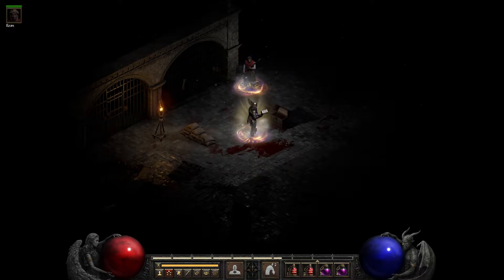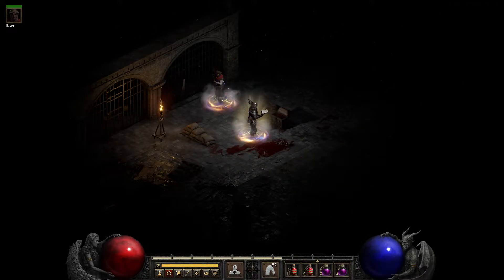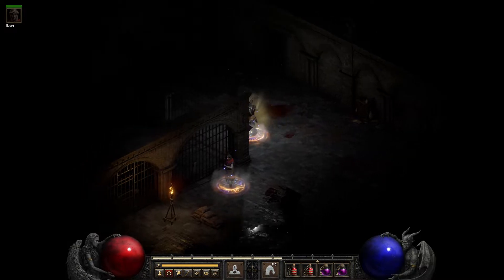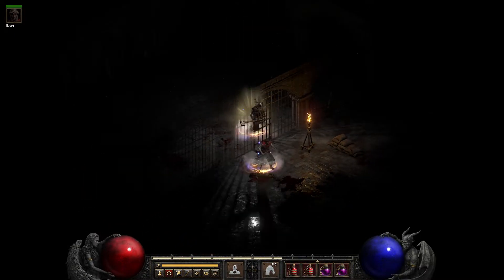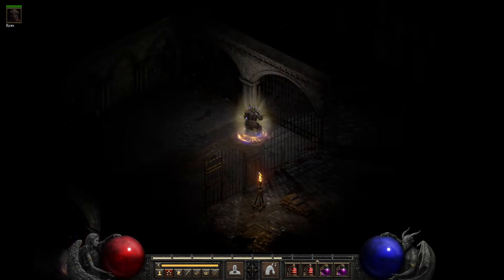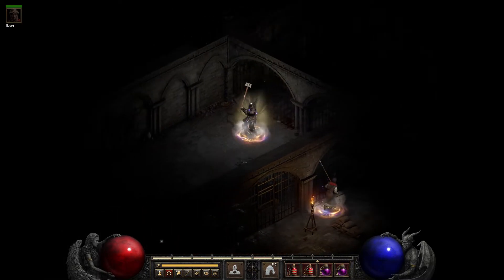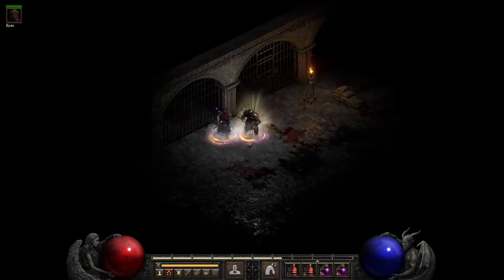Diablo 2 Resurrected - The Barbarian Wall Hack